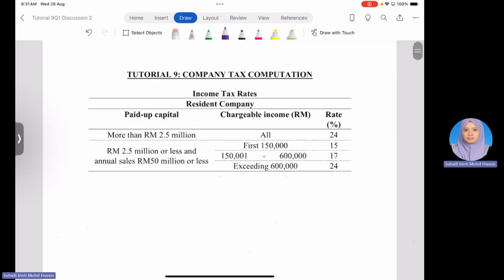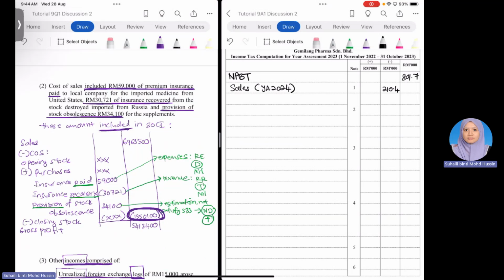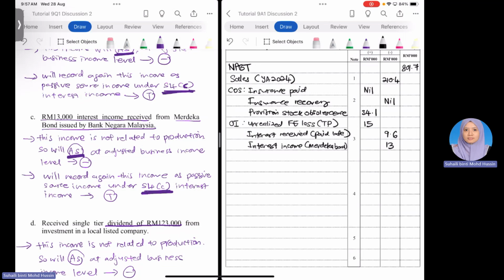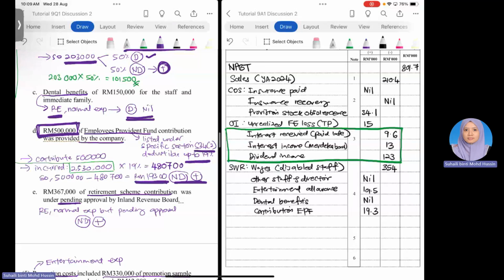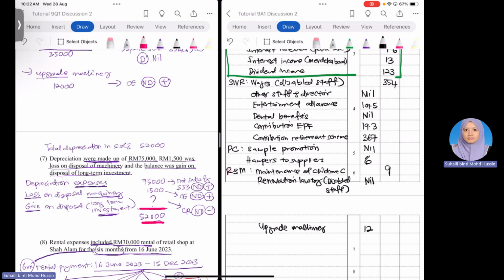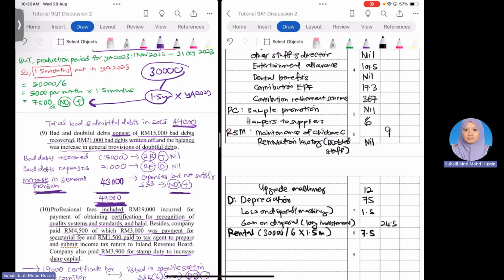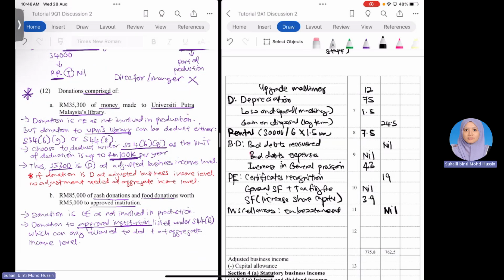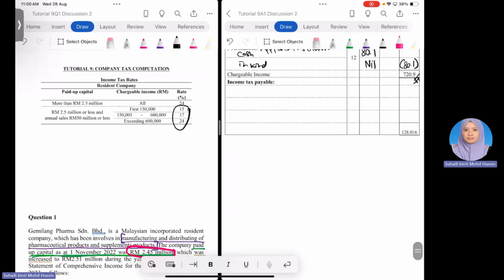Tutorial 9 Q1